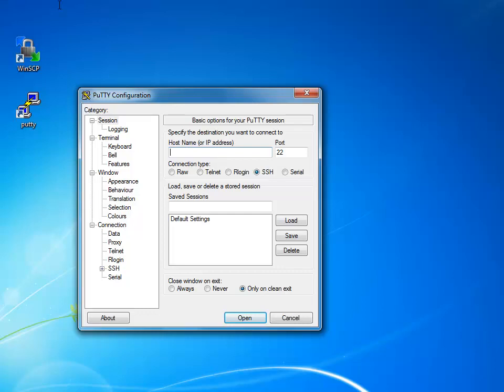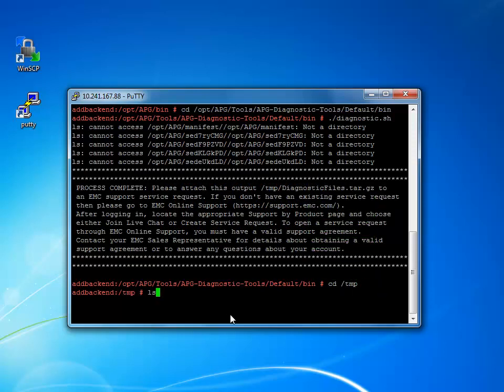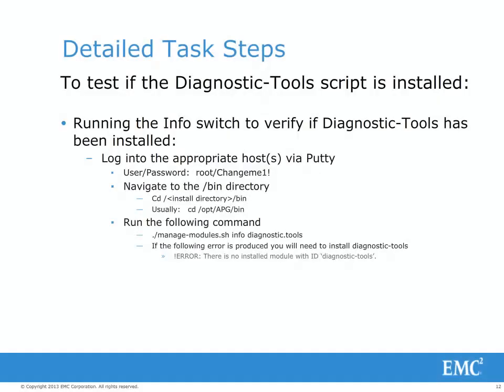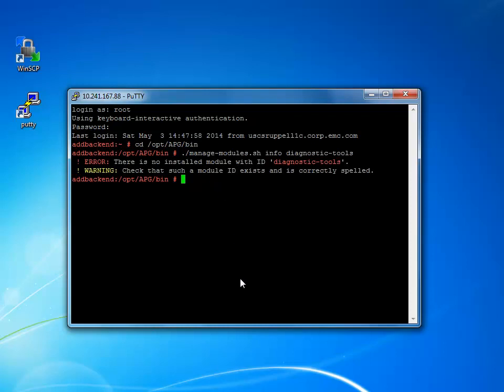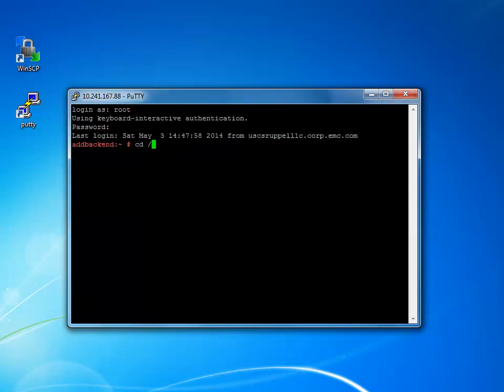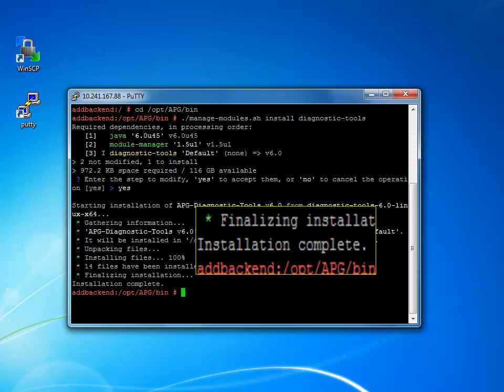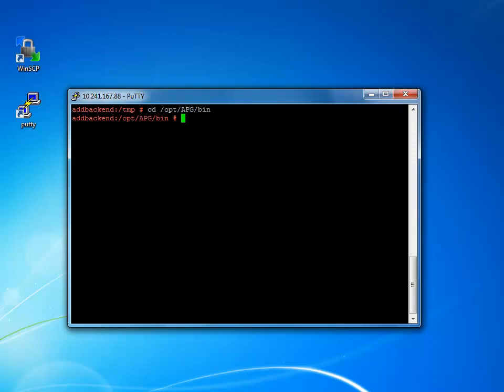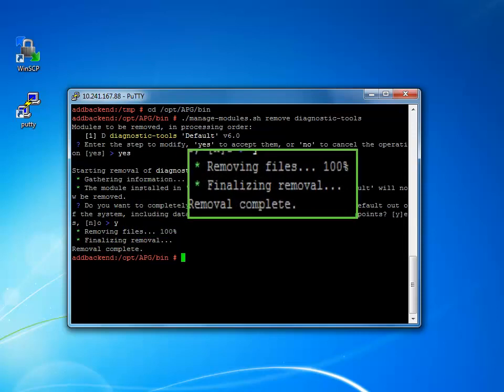Linux Diagnostic Tools script for VIPR SRM 3.5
The Diagnostics tools is a script that collects and zips logs for EMC Support Purposes. The following video shows how to install, run and test the script on a Linux platform.